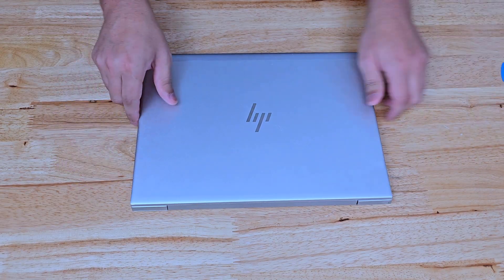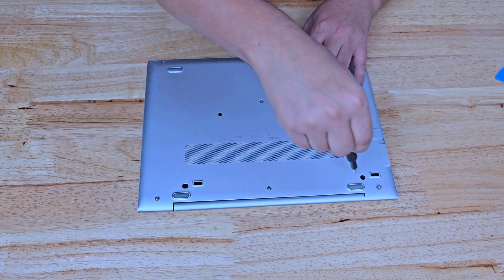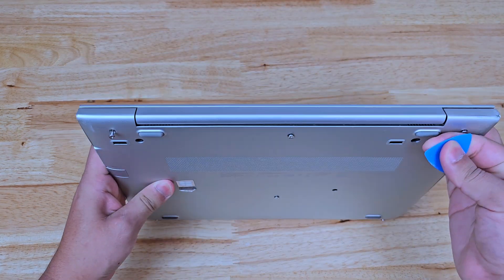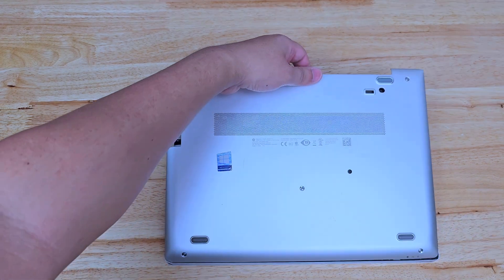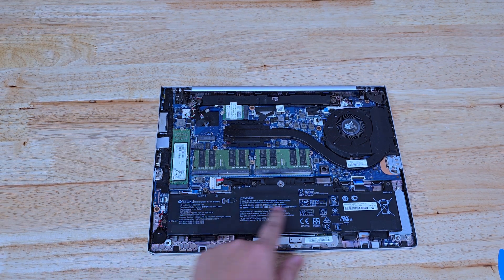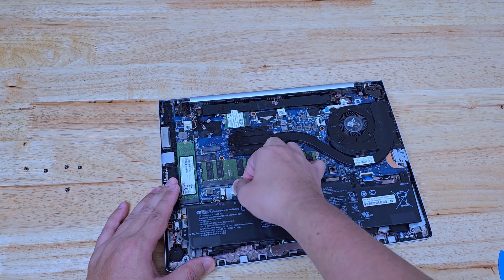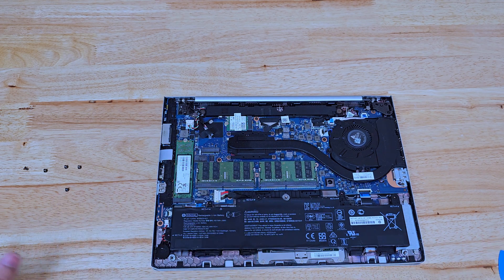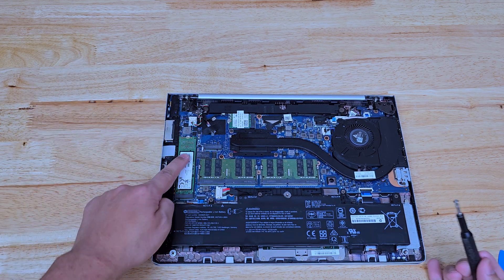HP EliteBook 830 G5 | How to Upgrade Ram, SSD and Battery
Teardown and upgrade of the HP Elitebook 830 G5

Toolkit I used !
Ram Upgrade for this Laptop

SSD Upgrade for this laptop

Battery Replacement for this Laptop

Do repairs and upgrades at your own risk. This Video is for informational and Entertainment only.

Shoutout!!